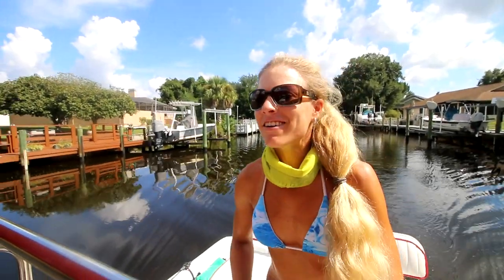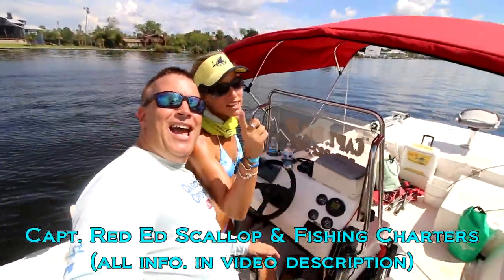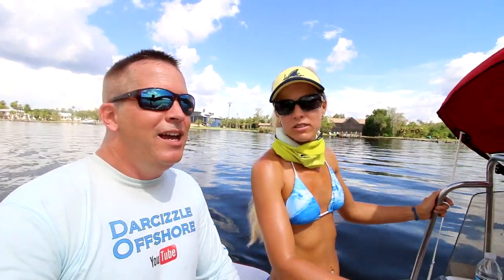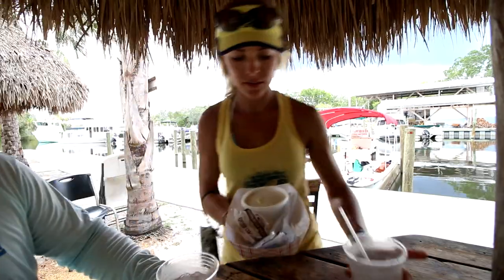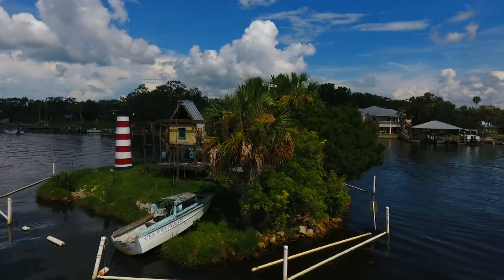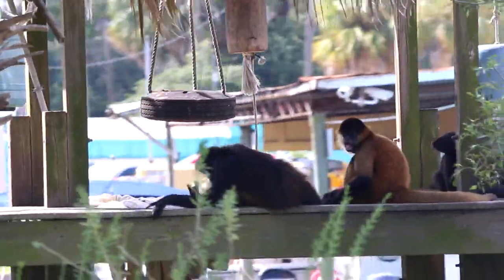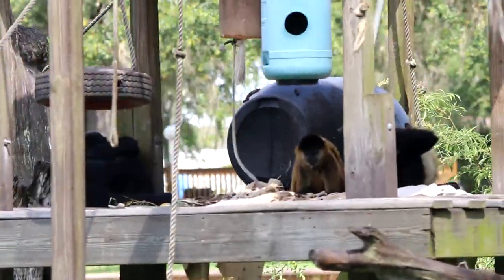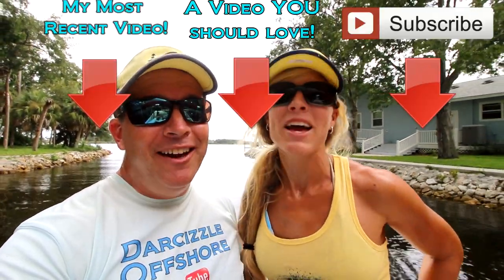Searching for MONKEYS in Florida!? Found on an ISLAND in a RIVER!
In this video, Florida fishing girl Darcizzle goes on an adventure; a search for Monkeys found in the river. They explore underwater swimming & snorkeling in the cold Homosassa Springs water. In the middle of the river, they find Spider Monkeys on a little Island!⇊CLICK BELOW FOR MORE INFO & LINKS⇊

▬▬▬▬▬▬▬ RED ED'S ADVENTURES ▬▬▬▬▬▬▬
Capt Red Ed Brennan

▬▬▬▬▬▬▬ FAN MAIL! ▬▬▬▬▬▬▬
Darcizzle Offshore

▬▬▬▬▬▬▬ CAMERA/VIDEO GEAR ▬▬▬▬▬▬▬
SJCam Action Camera (Cheaper than GoPro)